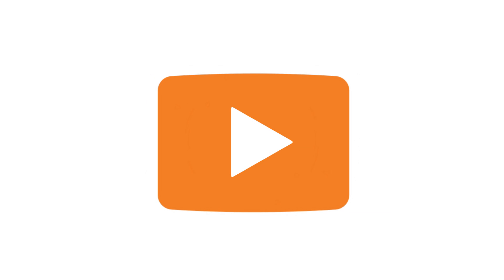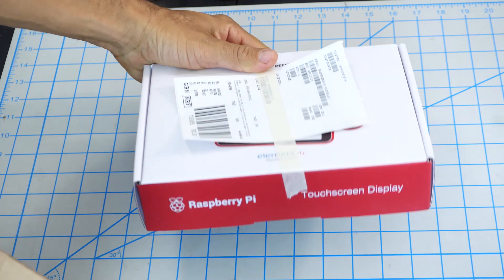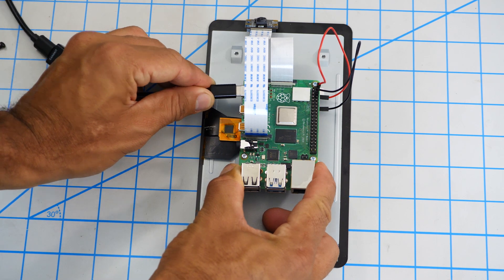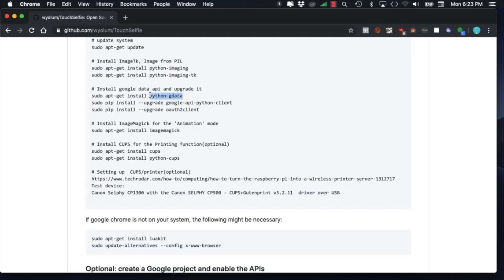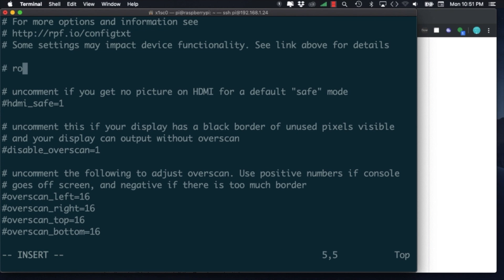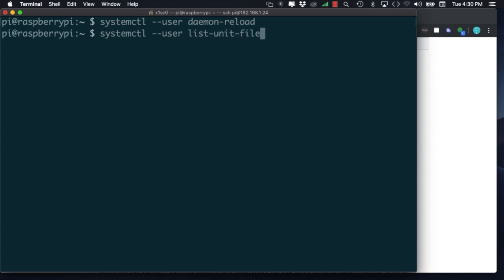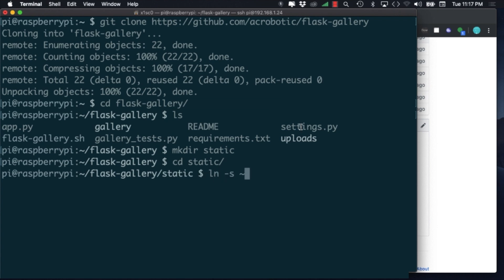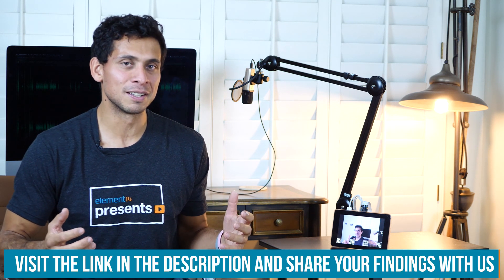Make Your Own Raspberry Pi 4 Photobooth!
Although we mostly rely on smartphones to take photos, portable Photo Booths are a convenient alternative at events like parties and weddings. Building one from scratch in 2019 is easier than ever, particularly using a Raspberry Pi board and camera, along with a Touchscreen Display. In this video, we go over the steps on how to assemble the hardware and setup the software to run a Pi-powered Photo Booth for taking selfies with your besties at the next gathering!